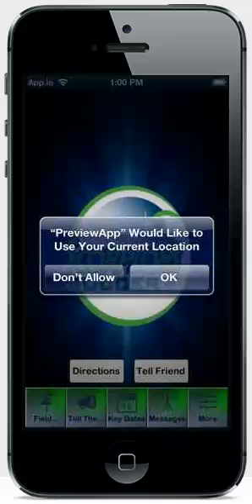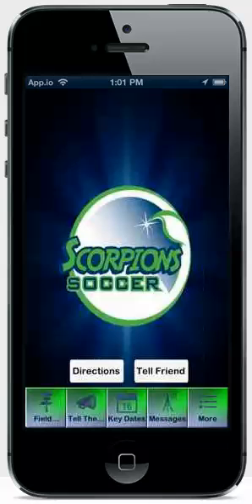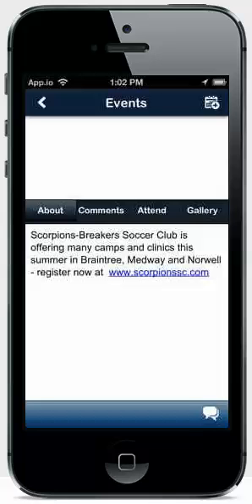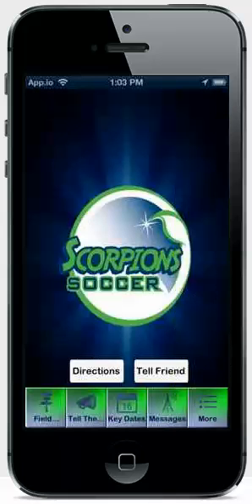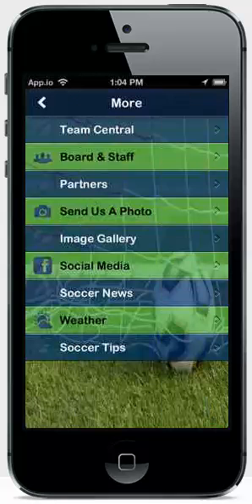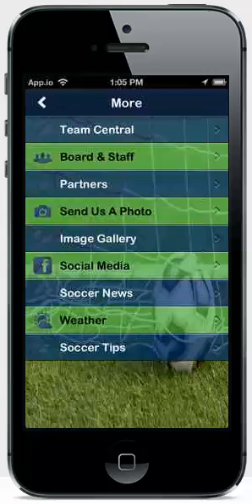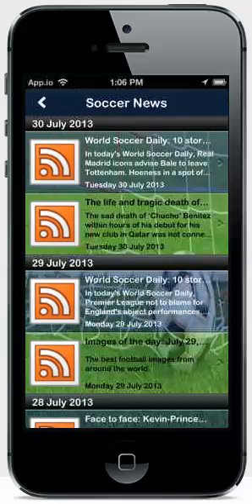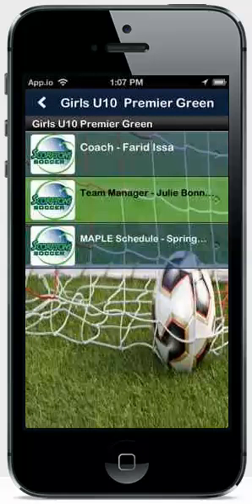Scorpions SC Mobile App